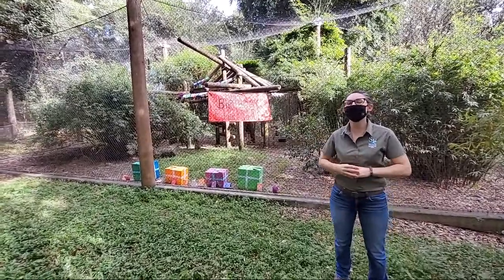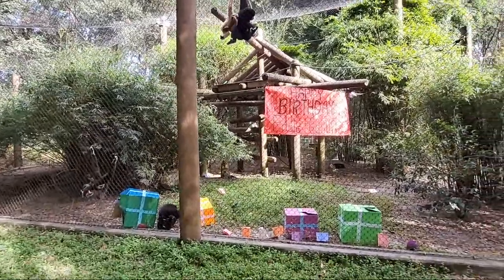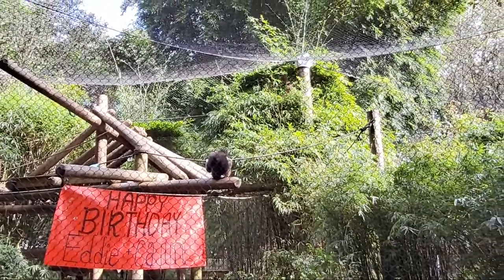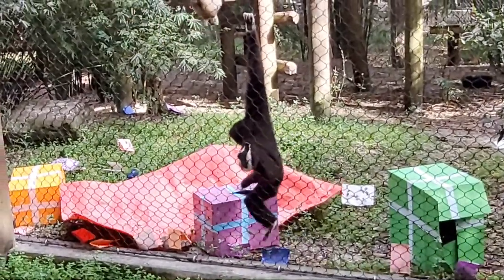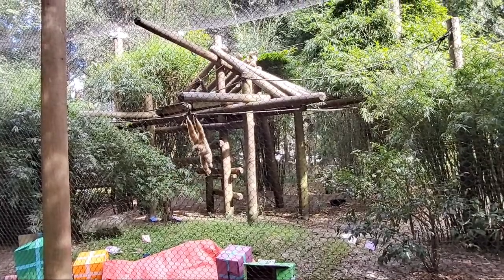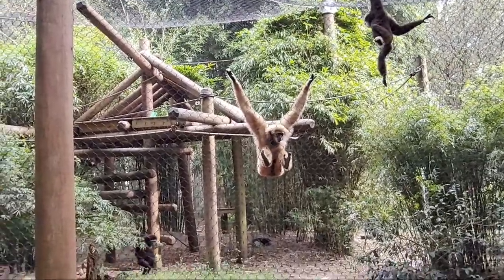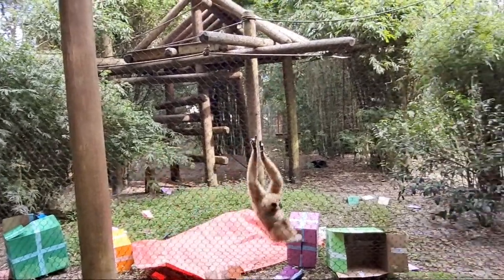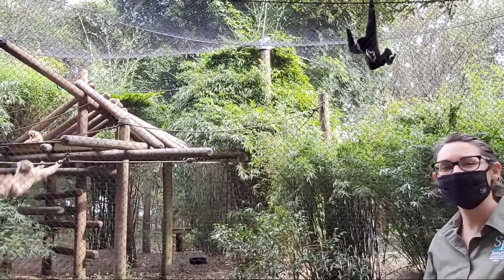Gibbon Birthday Party!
Join us as we celebrate milestone birthdays with our White-handed gibbon family! Eddie turned 40 years old on November 7th, 2021 and Cajun turns 30 years old on November 10, 2021. Zookeepers created birthday presents and a birthday cake, and guests wrote birthday cards to give to the gibbons! Conservation Education Curator, Jade, will talk more about the gibbon family. You can ask questions in the chat and we will answer them during the stream!

Due to the unpredictable nature of background noises created by animals in this live zoo environment, auto-captioning is not possible for this event. As a result, a captioned version will be available on YouTube and Facebook no later than November 14th at 4:00 p.m. Any additional questions can be asked once the video is uploaded and zoo staff will respond in the comments.